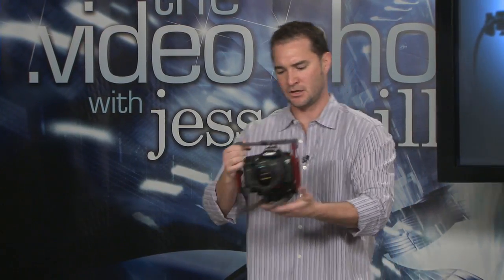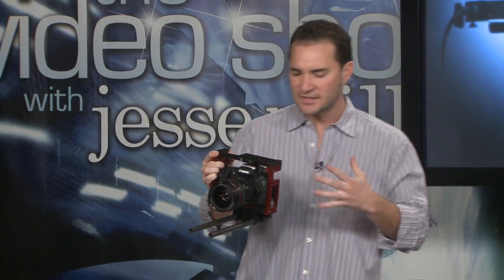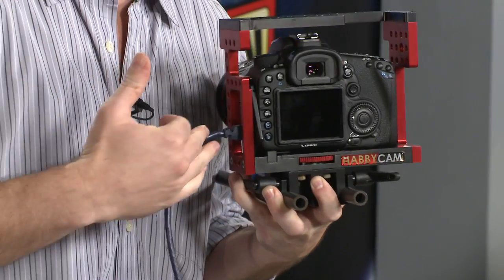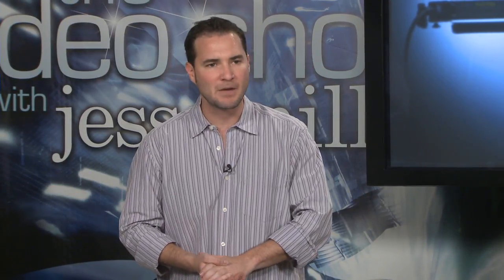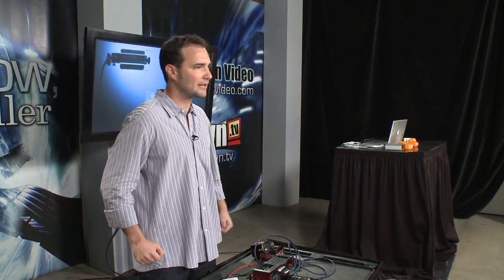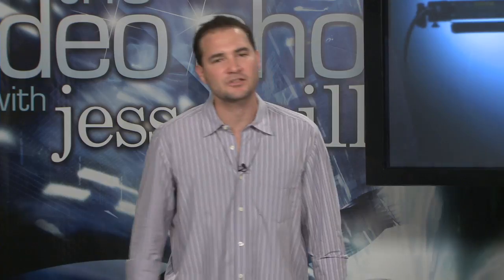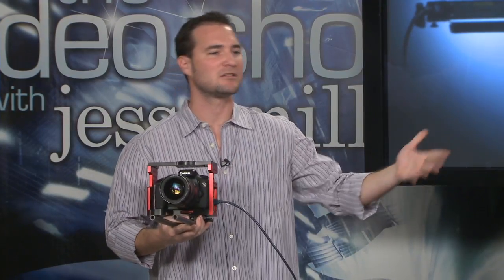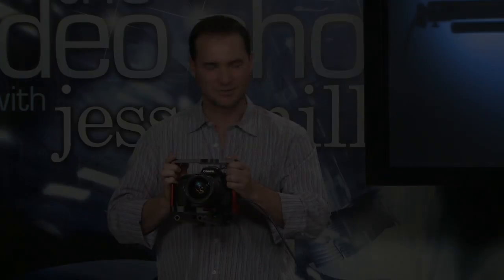Canon DSLR How to Monitor HDMI Ep.15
jtown.tv presents: "the .video show, with jesse miller." this segment features tips to use the HDMI output of the 7D and other DSLR cameras for effective monitoring during production